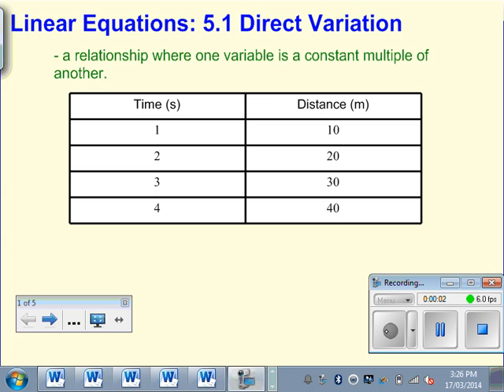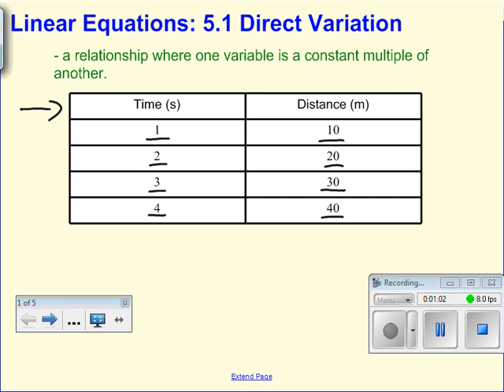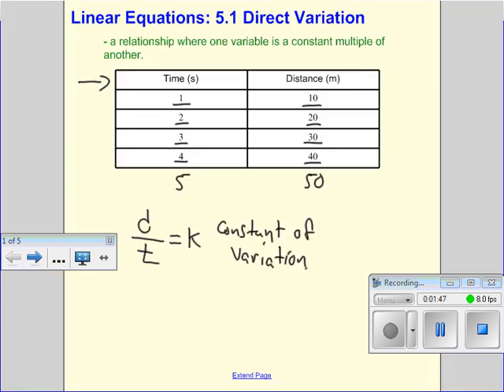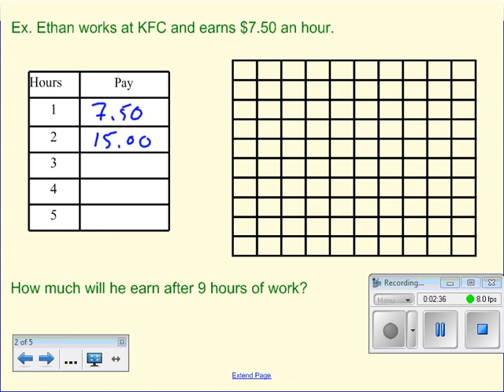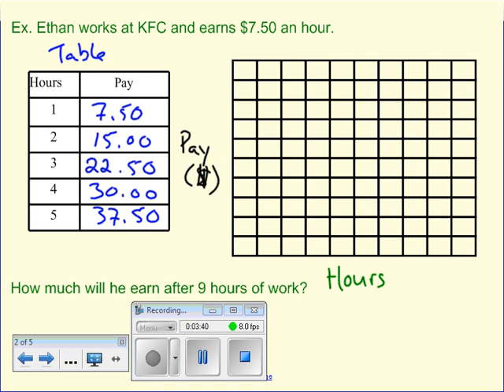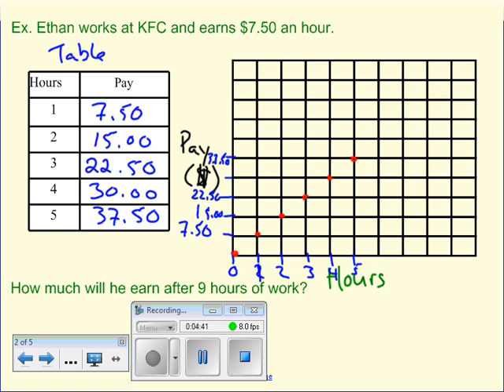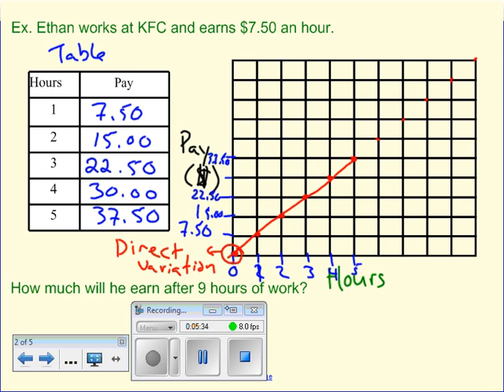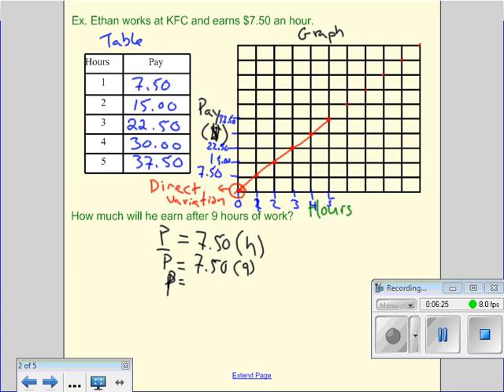Linear Equations 5.1 Direct Variation